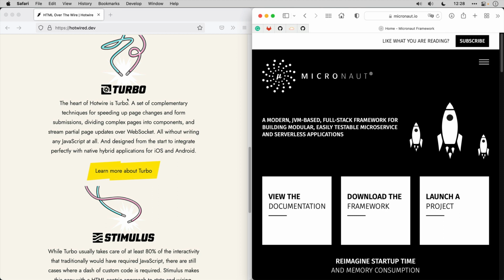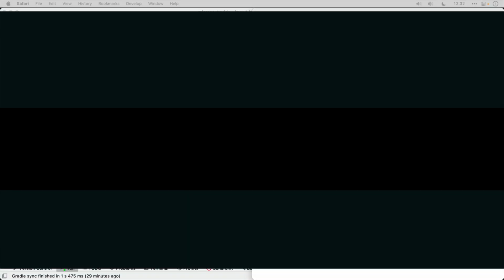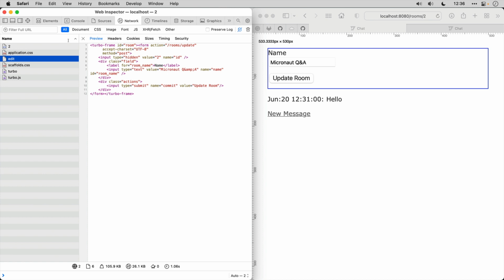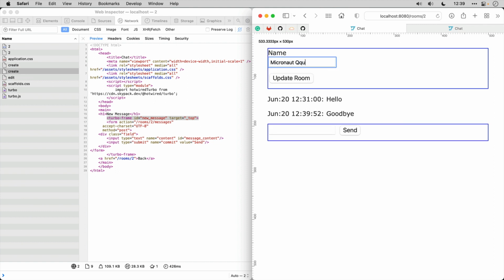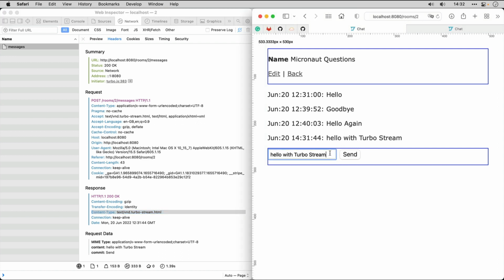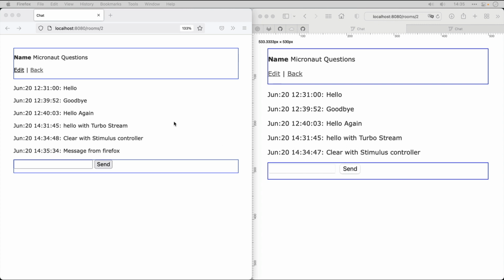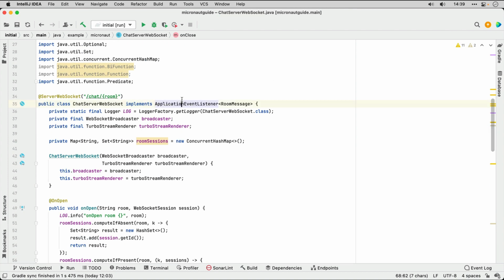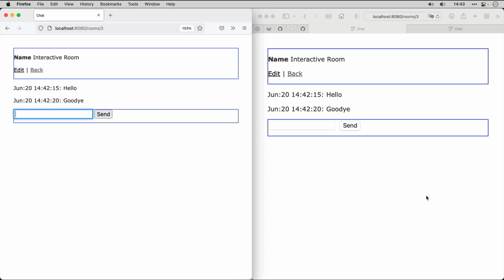Hotwire Turbo Chat with Micronaut Views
This video how to build with the Micronaut Framework a chat application such as the Rails application demonstrated in the Hotwire announcement screencast.